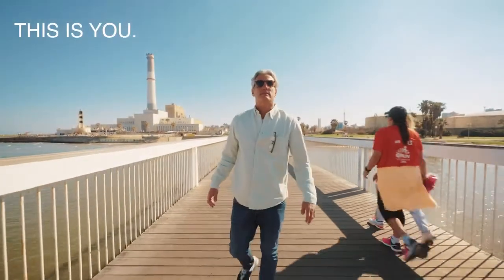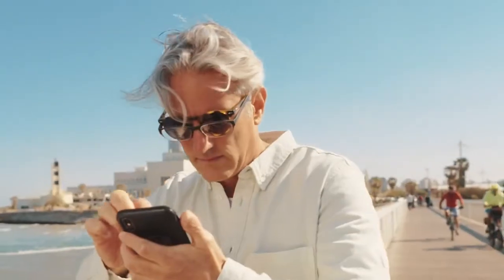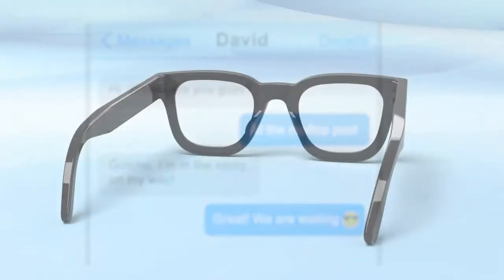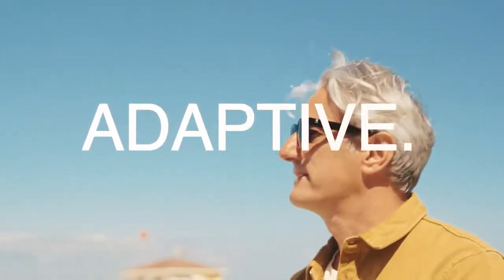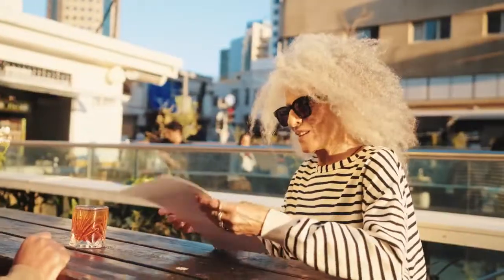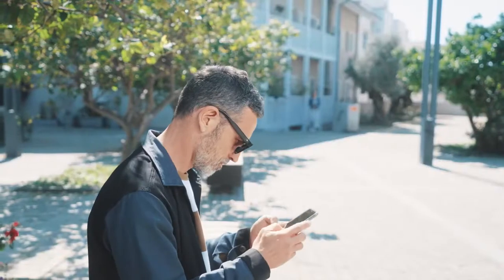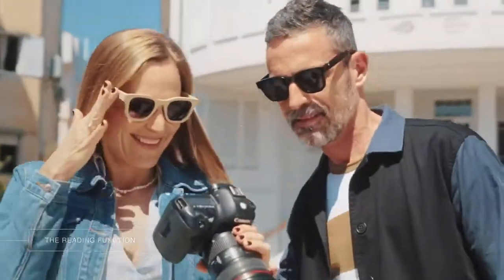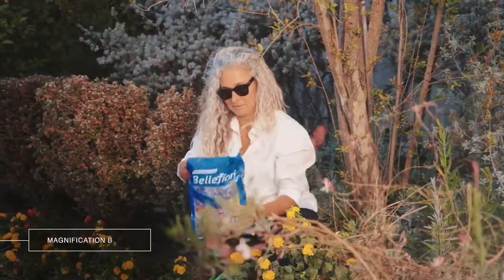32°N sunglasses that switch to reading glasses in one swipe.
32°N - Glasses that adapt to you.
You’re probably familiar with the sunglasses-reading glasses scenario: It involves you, playing the annoying game of switching between your sunglasses and reading glasses every time you want to see stuff outdoors.
no more looking for your reading glasses